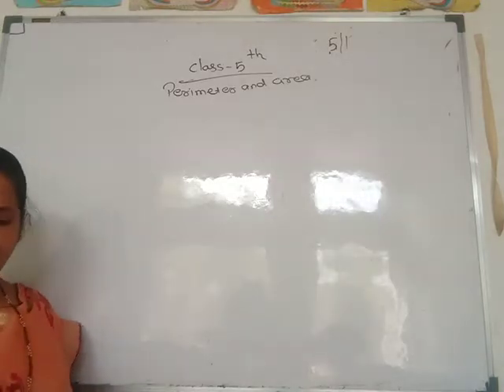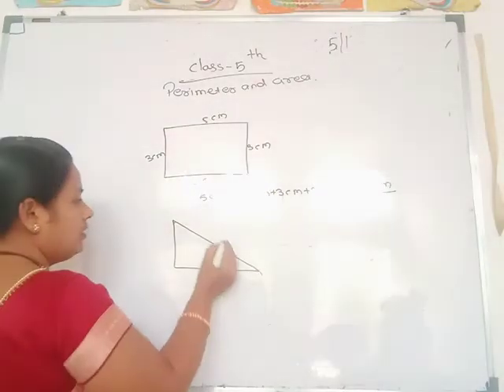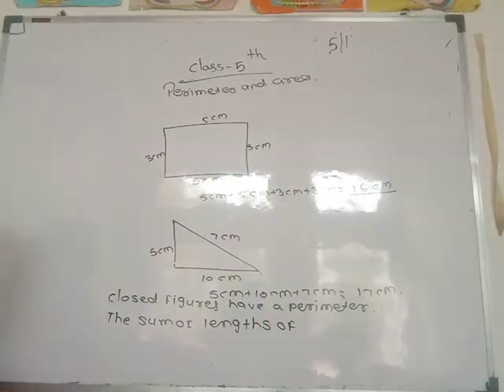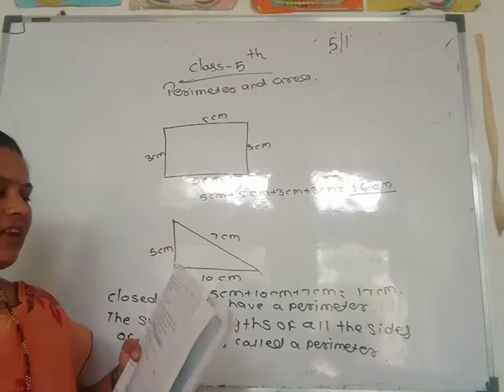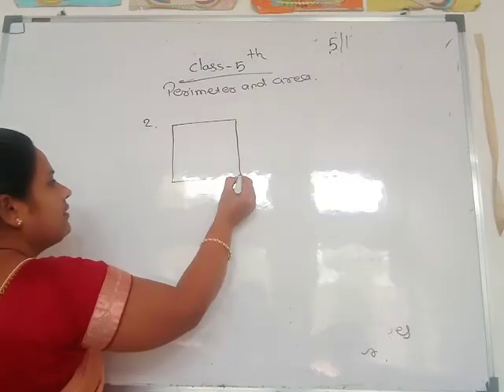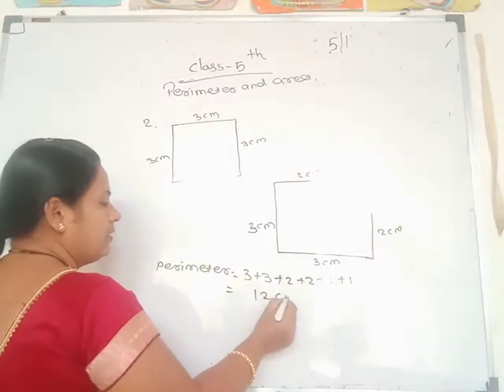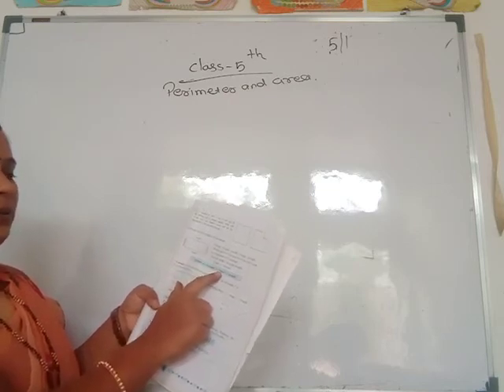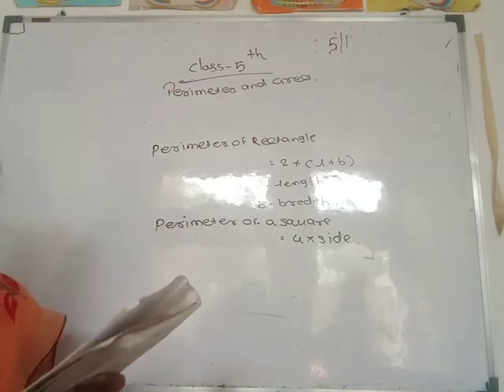Class 5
Reg. Math